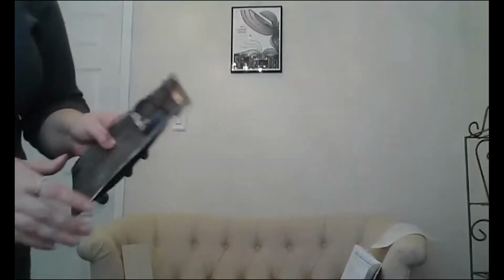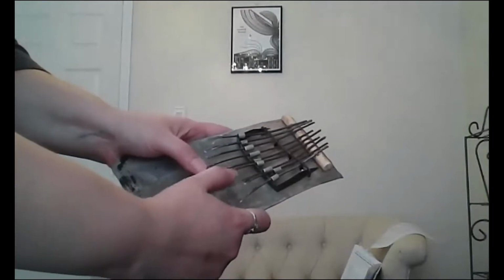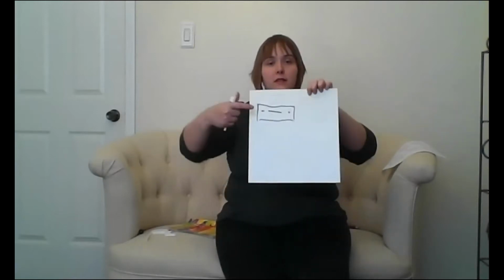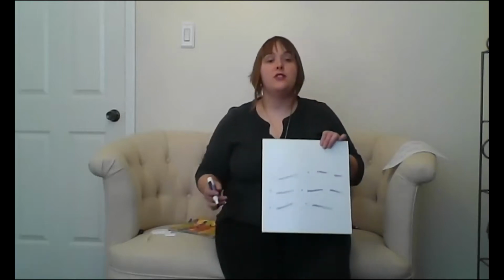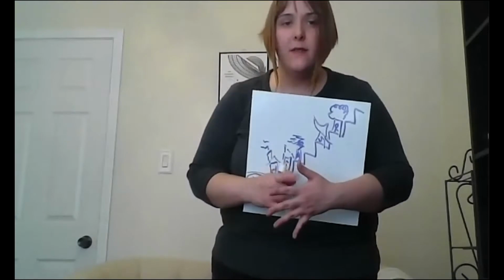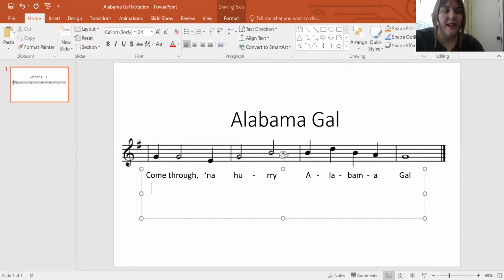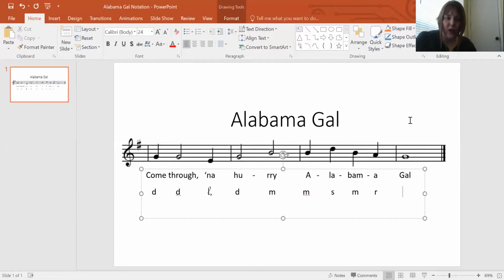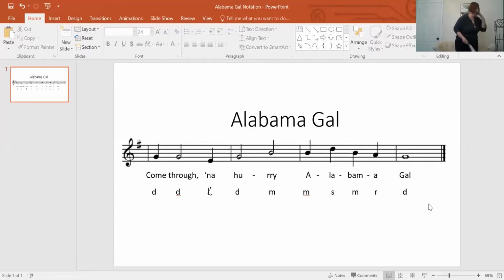2nd Grade Music Lesson Digital Week 2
Students will
-warm up voice with l, d r m s l and handsigns
-dance with thumb piano
-Sing Epo, Alabama Gal, and Canoe Song with 5 & 2 clapping
-Perform body percussion
-Review music street
-Perform Alabama Gal notation with singing and handsigns
-Learn Ensalada chant/game

Serán estudiantes
-calienta la voz con l, d r m s l y handsigns
-baile con piano pulgar
- Canta Epo, Alabama Gal y Canoe Song con 5 y 2 aplausos
-Realizar percusión corporal
-Revisar música callejera
-Realice la notación de Alabama Gal con cantos y señas
-Aprender canto / juego Ensalada